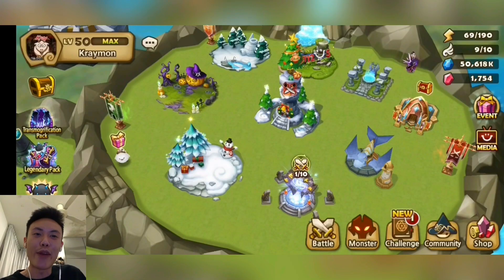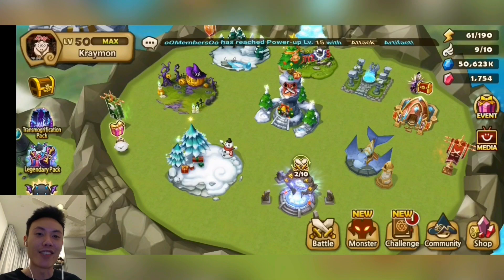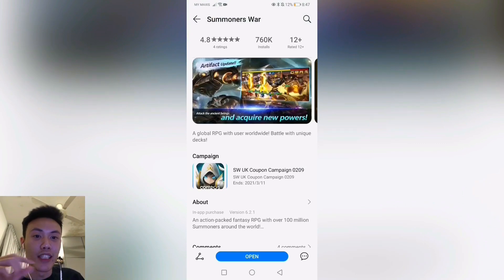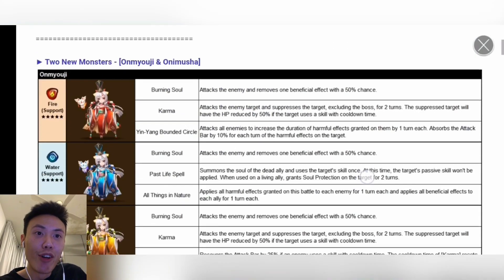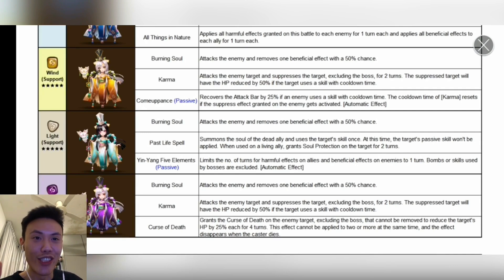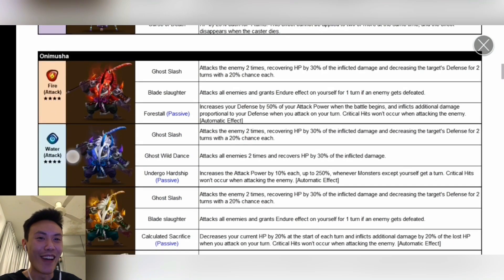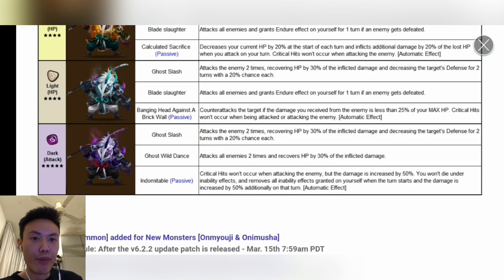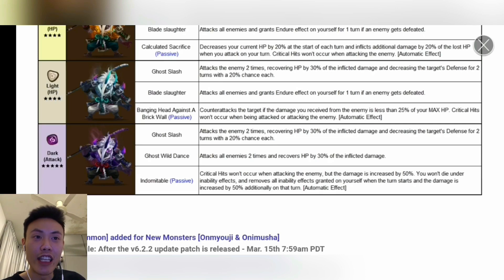MY THOUGHTS ON THE NEW UNITS : INSANE!! & FREE COUPONS/CASHBACK FOR SUMMONERS WAR!!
Summoners War on AppGallery is available for all android devices, and on PC with emulators. Claim 20% cashback and £/€44 in coupons until 10th March, just switch your country in AppGallery to UK, Ireland or New Zealand with the links below to participate in the offer!

If you're from the US and struggle, here is the